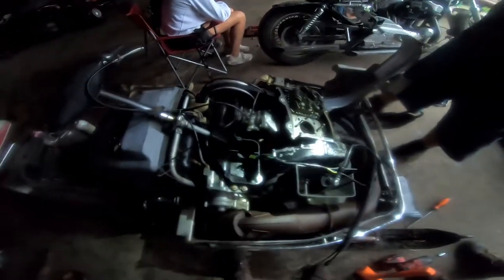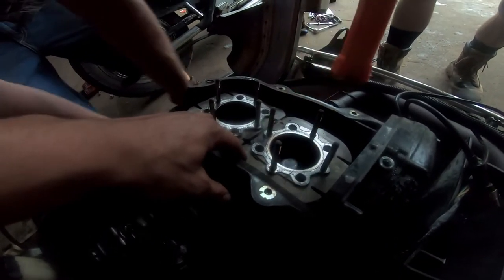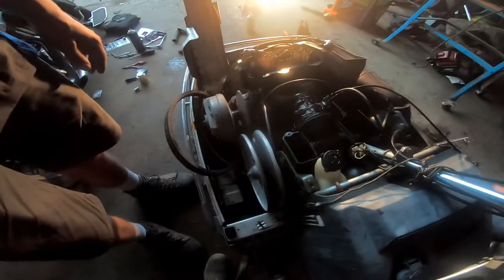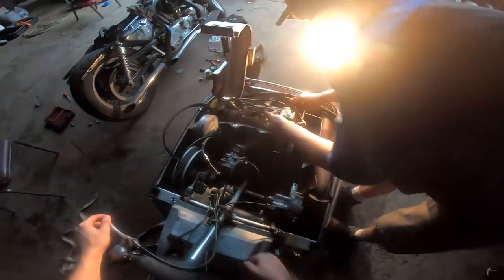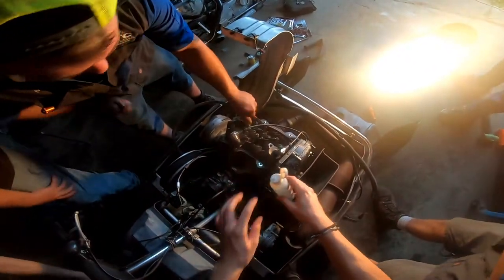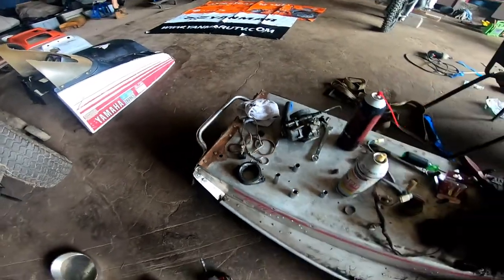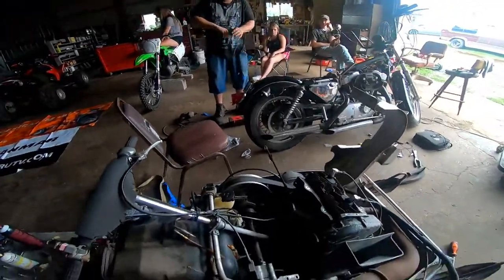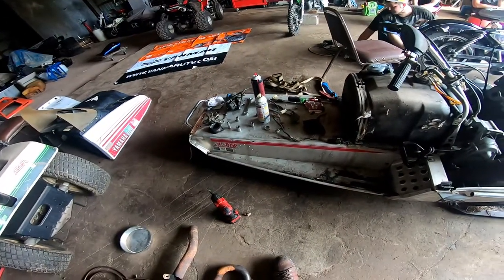STORAGE UNIT AUCTION SNOWMOBILE BEEN SITTING OVER 10 YEARS...ENGINE SEIZED. WILL IT RUN??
We pick up another snowmobile from a storage unit auction this time! It has been sitting for a long time and looks like it was in water! We get it unseized and even hear it run! It is a 1978 Yamaha Exciter 440cc. Also found a bunch of parts and an old outboard motor.

Check Out Products We Use:
*Snowmobile Grips
*GoPro Batteries
*ATV Grips
*Pit Bike Carburetor (Better Performance)
*Dango Designs GoPro Mount
*SC1 Gloss Coating
*Pit Bike Tall Seat
*Fuel Filters
*Pit Bike Racing CDI/Coil
*Pit Bike Air Filter
*Dirt Bike Grips
* In-Line Spark Tester
*TRX450R Lowering Link(Front and Rear)
*Customizable Pit Bike Graphics Kit
*Pit Bike Exhaust 28mm
*Purple Panda GoPro Microphone

*Main Crew Featured in Videos:
-Sparky
-Cleetus AKA Ski
-Kaleeb
-Spike
*Others That Are Featured In Our Videos:
-Ky
-Rayman
-Caster
-Hahndo